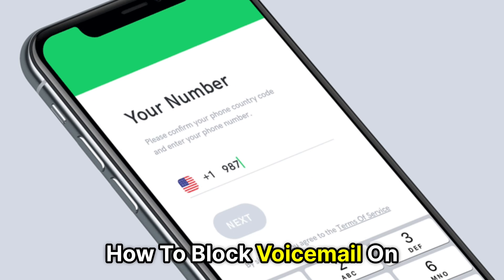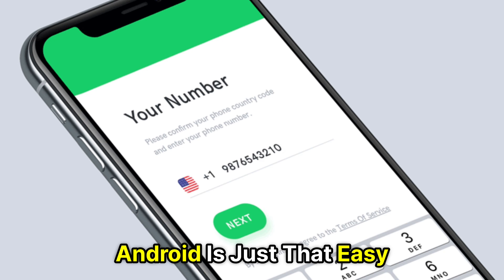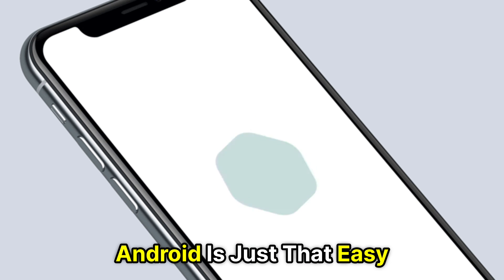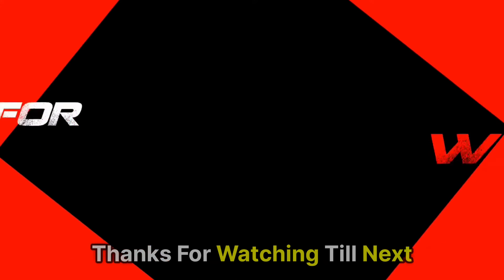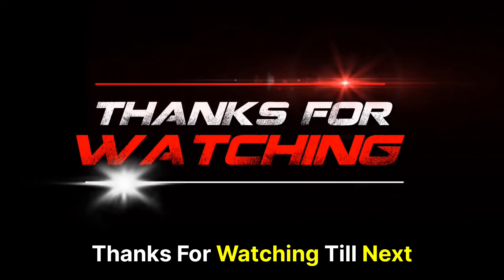How to Block Voicemail on Android (How Do You Turn Off Voicemail on Android)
How to Block Voicemail on Android (How Do You Turn Off Voicemail on Android). In this tutorial, you will learn on How to Block Voicemail on Android.